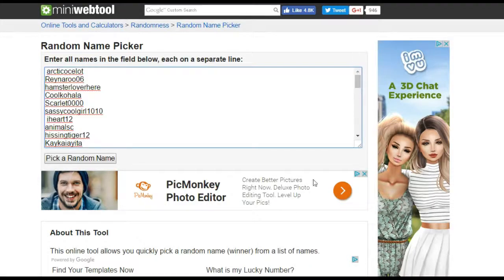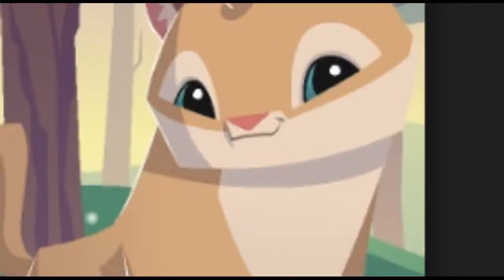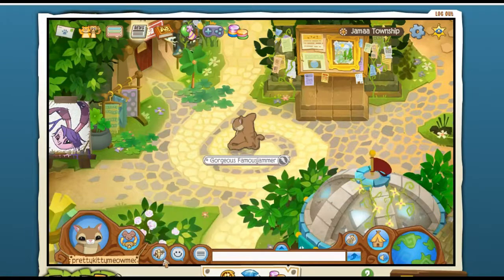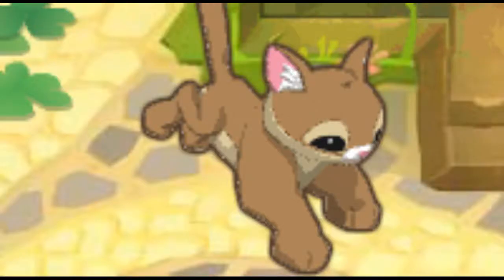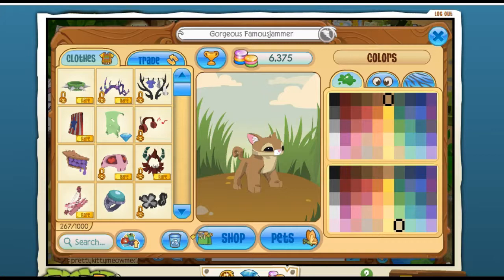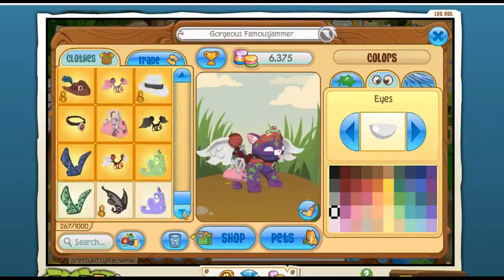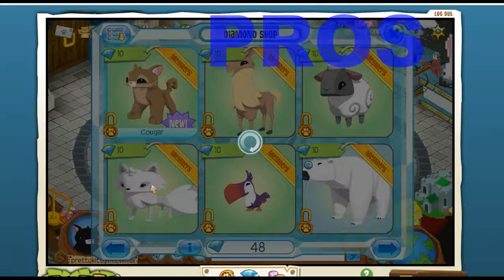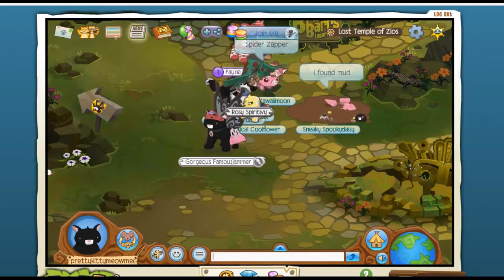ANIMAL JAM // CRAZY COUGAR REVIEW + RARE WRISTBAND GIVEAWAY!! (CLOSED)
Hey guys, hope you enjoy the NEWEST animal to arrive in Jamaa!!

Comment your favorite thing about your cougar!